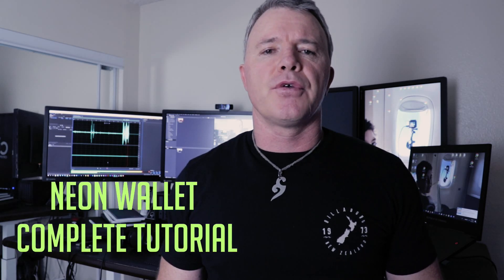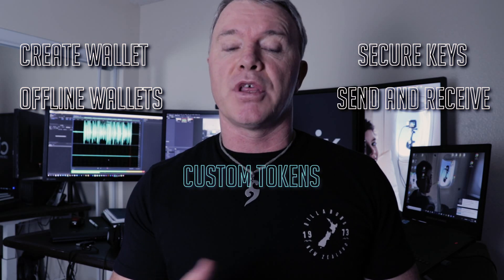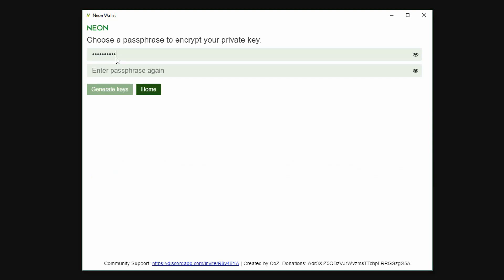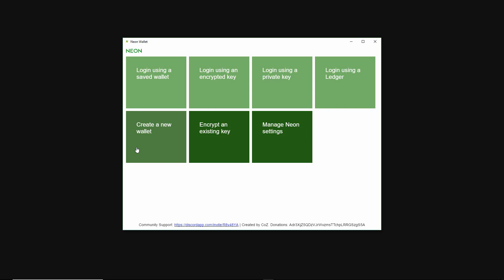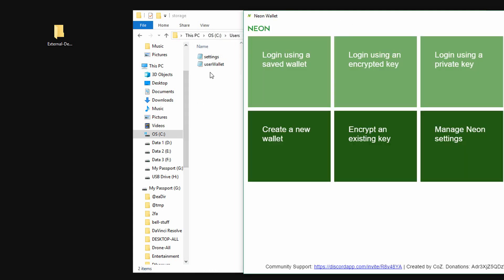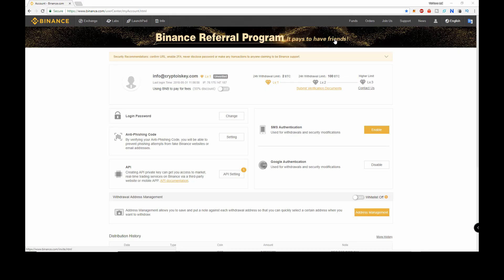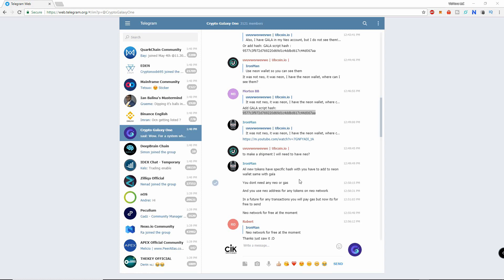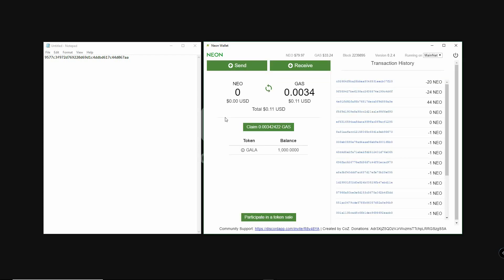NEON WALLET TUTORIAL | COMPLETE WALK-THROUGH FOR BEGINNERS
In this video I show you how to create a wallet and how to secure it offline. I show you how to make transactions and how to add custom tokens.

01:50 Create Wallet
04:25 Keystore files and taking your wallet offline for security
07:05 Send Neo from and exchange to your Neon wallet
08:25 Send Neo to an exchange
09:54 Add custom token to your Neon wallet